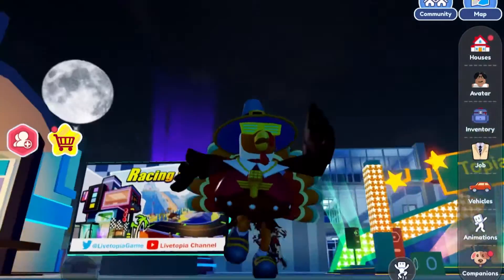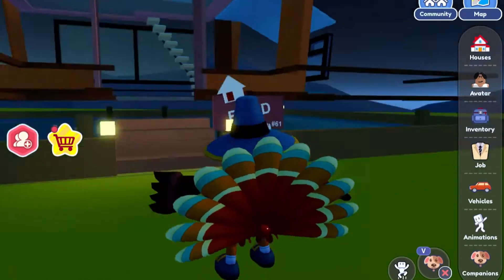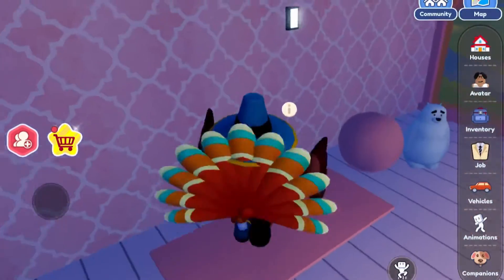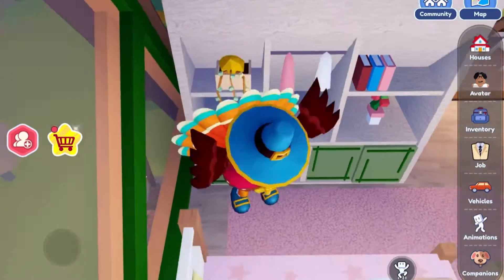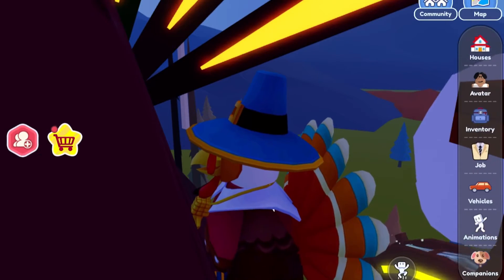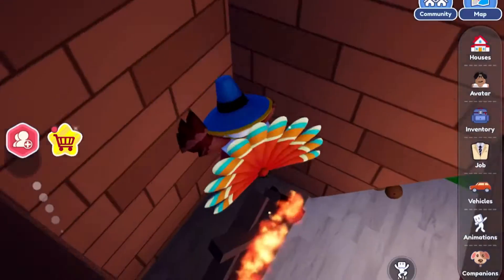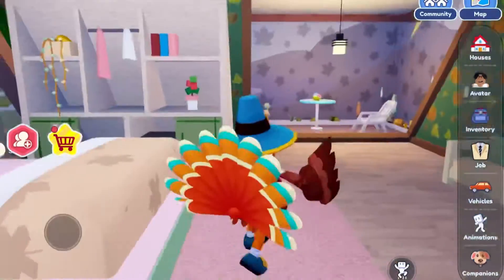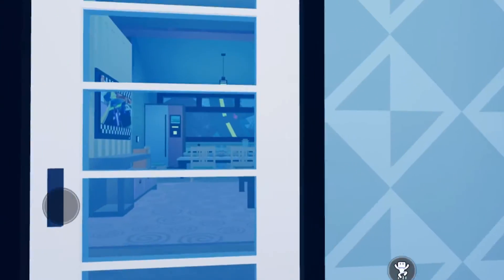Thanksgiving Update?!? I livetopia